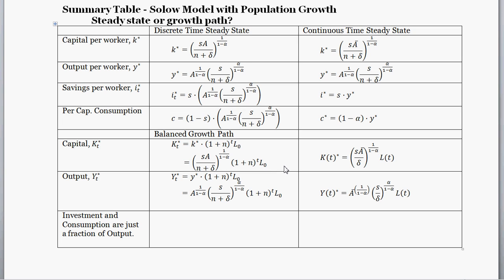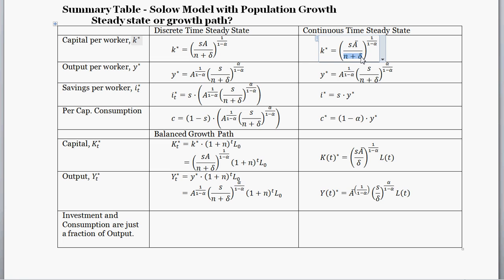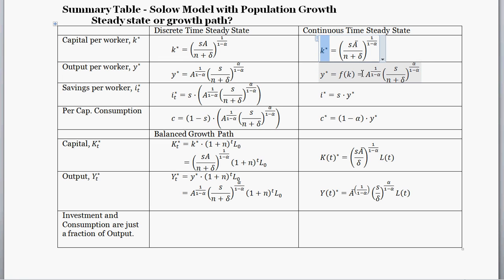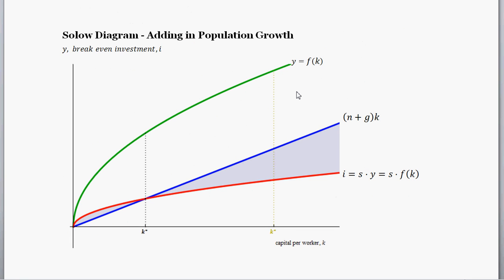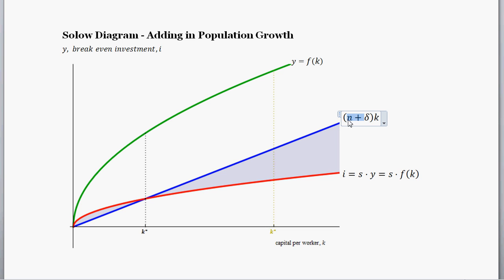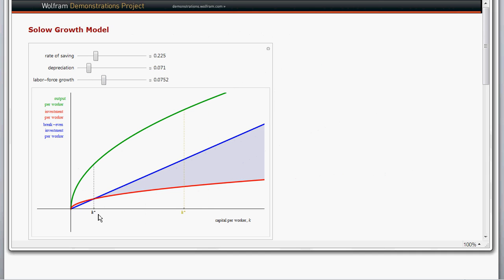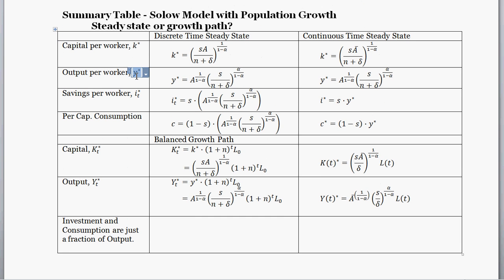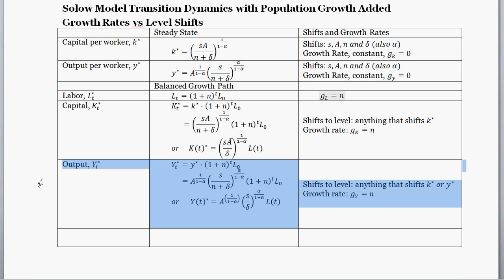Solow Swan Model with Population Growth - Part 2 of 2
In this second part video, we summarize what we've found, discuss the solow diagram with population growth added in. And we discuss how our time-series graphs change with the addition of population growth.

Video Outline
Set-up for the Solow Model - Discuss notation and assumptions.
What is the Law of Motion of Capital for Solow with population growth?

Steady State "Levels" or Growth Paths:
Growth Path of Capital, K^* (not a steady state)
Steady State Level of per-worker Capital, k^*
Aggregate Output, Y^* (not a steady state)
Steady state level of per-worker output, y^*
Diagram of Solow Model with Population Growth
Solow Time Series, Convergence for model with Population Growth.